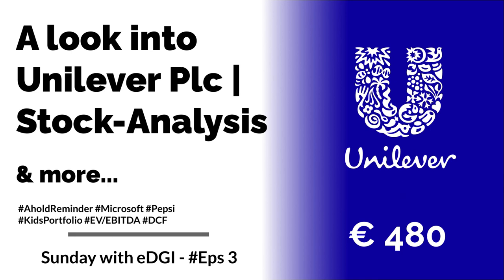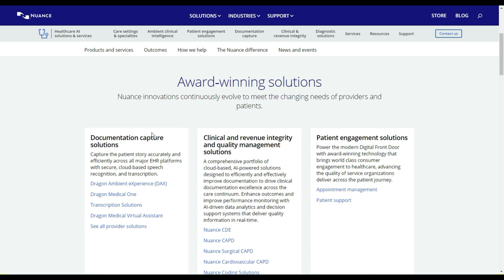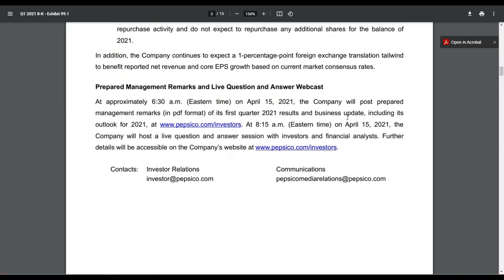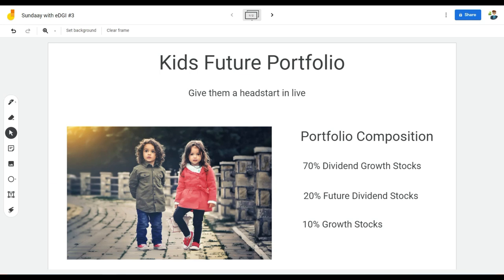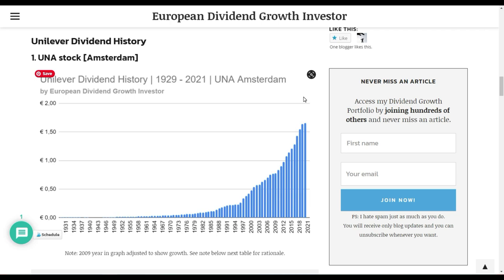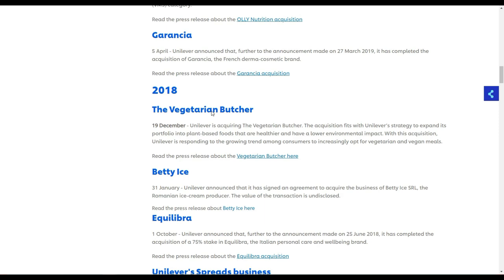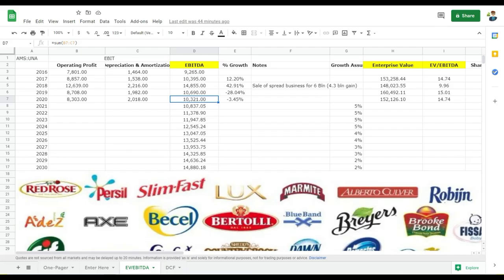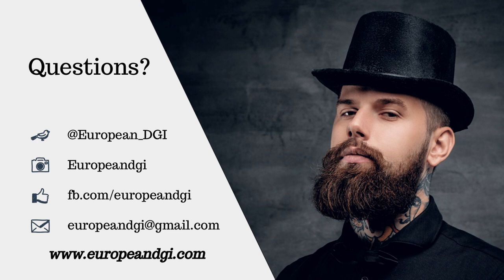A look into Unilever Plc - Stock Analysis | Sunday with eDGI ☕ | Eps 3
Welcome to the third episode of Sunday with eDGI - A look into Unilever Plc - Stock Analysis.

Content:
0:00 - Intro
2:35 - Reminder to DRIP shares in Ahold Delhaize
3:21 - Microsoft - Nuance acquisition
7:46 - Pepsico Q1 earnings results
13:15 - Introduction of my children’s dividend growth portfolio
17:16 - Unilever stock analysis - introduction into their brands
20:11 - Unilever Full dividend history
22:45 - 6 basic rules for investing in any company
25:10 - Catalyst / Area for growth
26:47 - Main acquisitions
27:48 - Earnings growth / Cash flow growth
31:11 - Balance Sheet evaluation
33:39 - Valuation: EV / EBITDA
37:06 - Discounted Cash Flow analysis
40:31 - Outro

In this week’s show I’m starting with a reminder to hit the “reinvest” button right now if you want to DRIP into Ahold Delhaize. I then start to share my reflections on Microsoft’s purchase of Nuance, an AI / Machine Learning company which operates heavily in the Healthcare sector. Is this one of those another smart acquisitions by Satya Nadella?

Thirdly I’m diving briefly into the Q1 earnings from PepsiCo. I’ll show you how I analyze quarterly earnings to get an understanding on how the company was executing.

Fourthly I’m introducing to you the initiation of my Kids Dividend Growth Portfolio. I explain why and how I look at it.

This is also a nice intro into the main topic of today, because Unilever is the first position in that portfolio. I will describe what I like about it and share my perspective on it’s valuation.